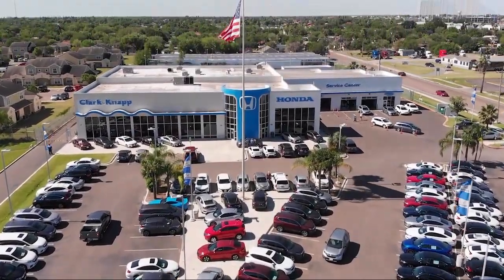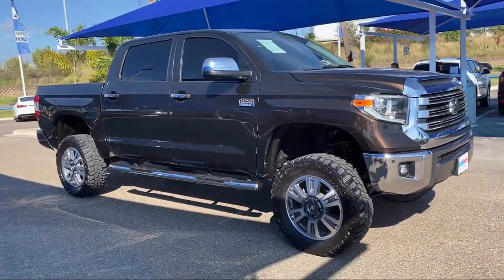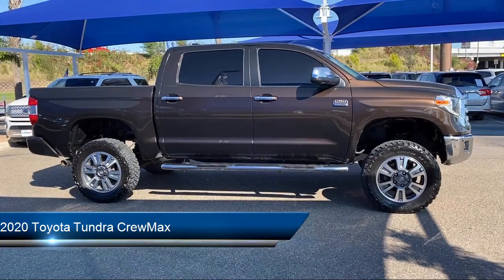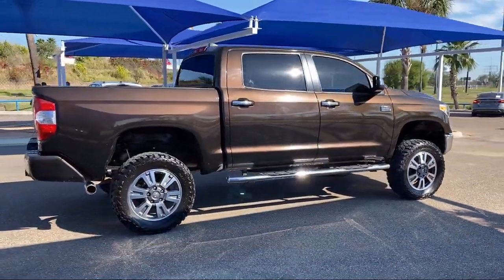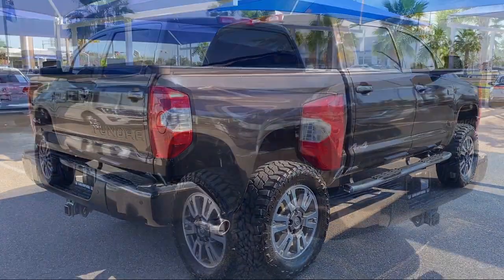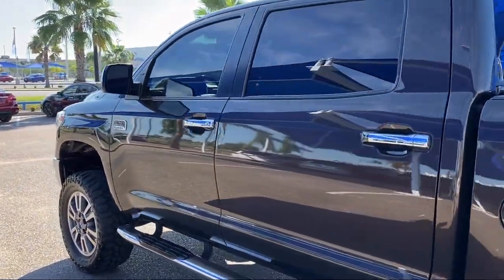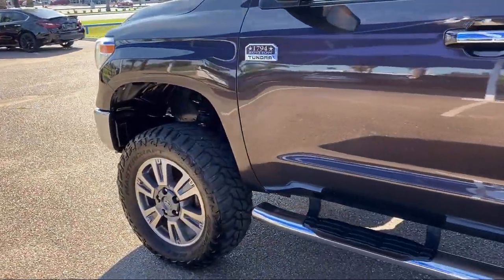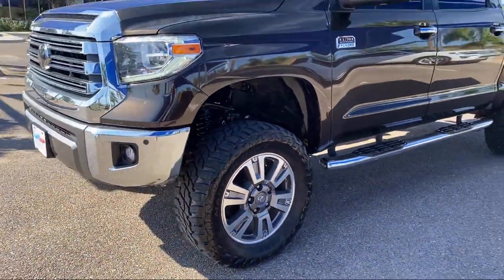2020 Toyota Tundra CrewMax McAllen Mission Edinburgh Weslaco Pharr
2020 Toyota Tundra CrewMax Stock Number: 46482C Vin:5TFAY5F19LX873008.